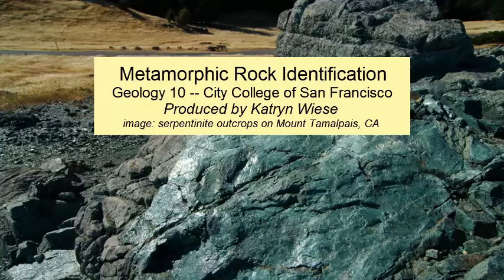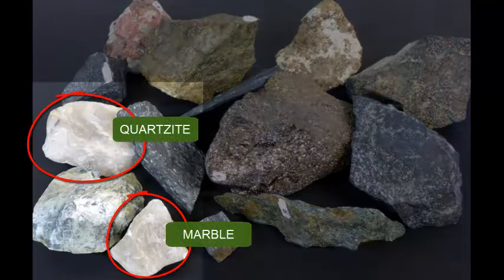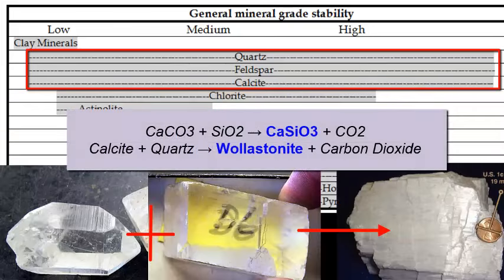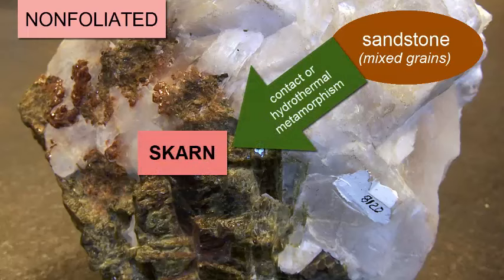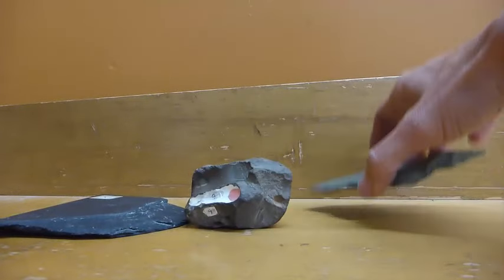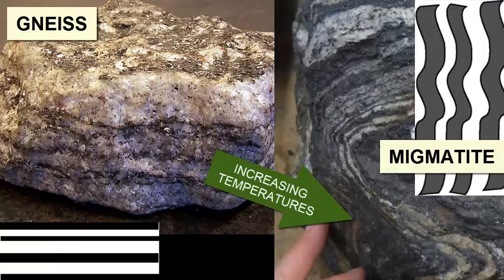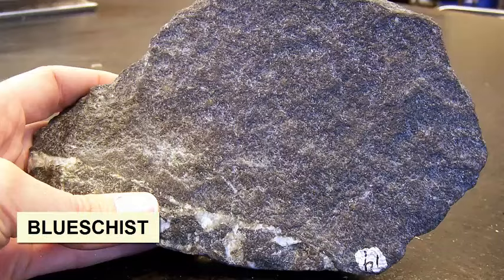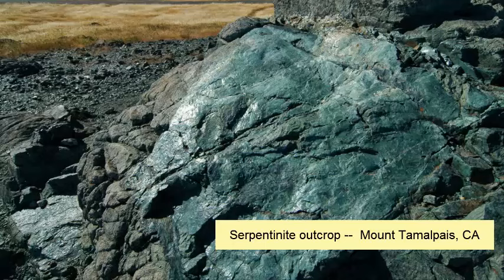Identifying Metamorphic Rocks -- Earth Rocks!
For an introductory college-level physical geology class: a review of how to classify and identify a metamorphic rock. Includes a discussion of foliation and other clues to look for in a rock to indicate the intensity or grade of metamorphism to which the rock was subjected. Reviews how to identify each of the following rocks, including what the rock used to be (parent rock) and what was the metamorphic setting in which each rock formed: marble, quartzite, hornfels, skarn, migmatite, gneiss, schist, phyllite, slate, serpentinite, eclogite, and greenstone.

**This video comes near the middle of the semester, so there may be terms with which the audience is unfamiliar. In fact, it is recommended that you watch this video only AFTER watching Identifying Minerals, Identifying Igneous Rocks, and Identifying Sedimentary Rocks. This video reviews ALL those rock types and discusses how they transform into a new metamorphic rock. It can be overwhelming if you start first with this video. For a full playlist, refer to the Geology playlists on the Earth Rocks! YouTube Channel.

Content within this video is based on information available in any standard introductory college geology textbook (or lab manual), such as Essentials of Geology -- Tarbuck and Lutgens -- Pearson Publishing.

If you are studying geology and would like access to interactive lessons built around these videos, you can do so by joining the Earth Rocks! YouTube Channel.